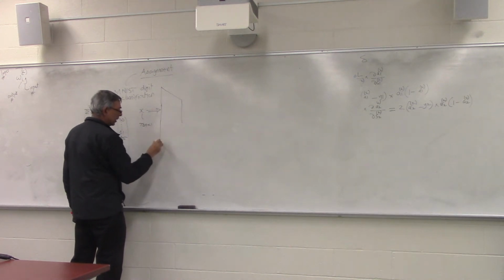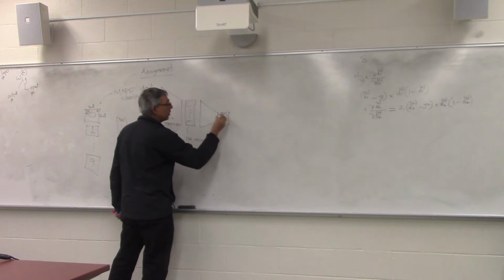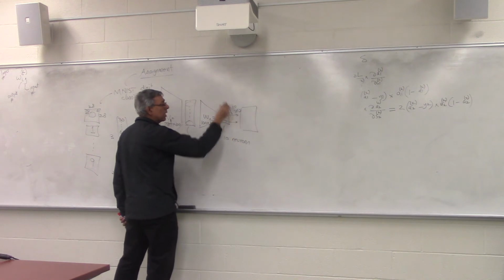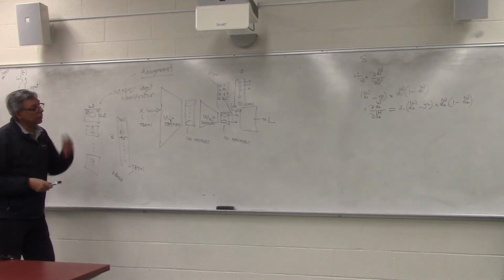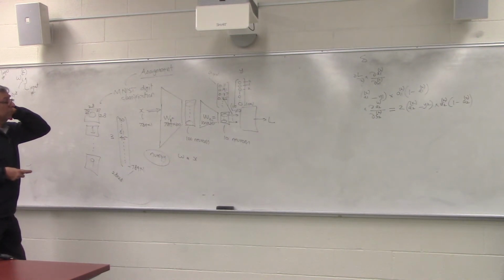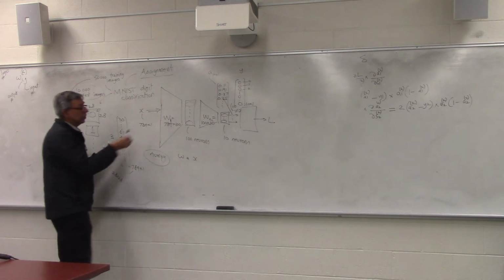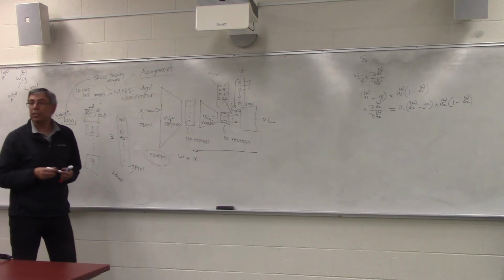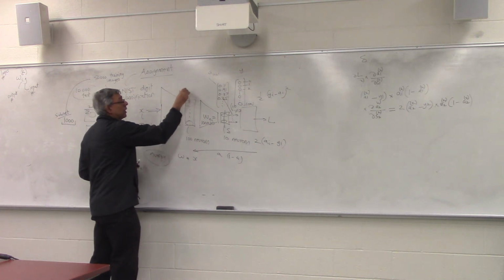CPEG586 Lec3E 02 10 2020